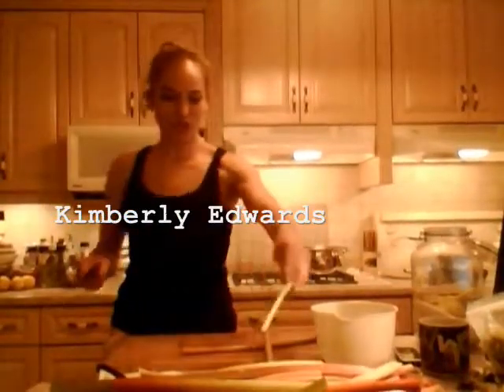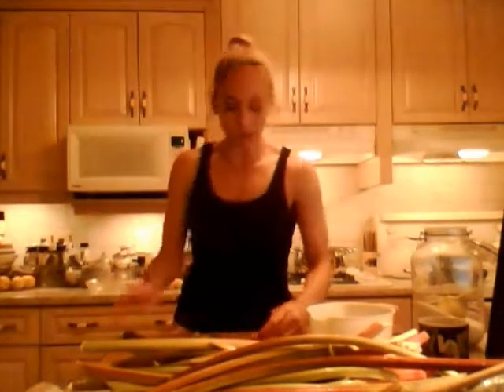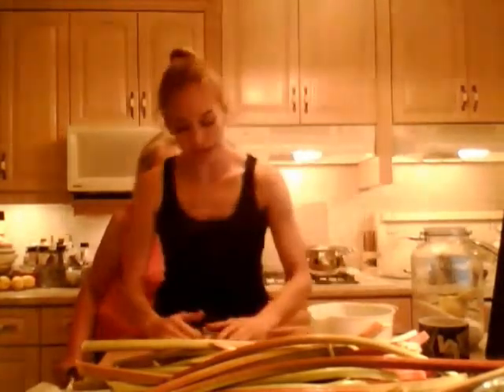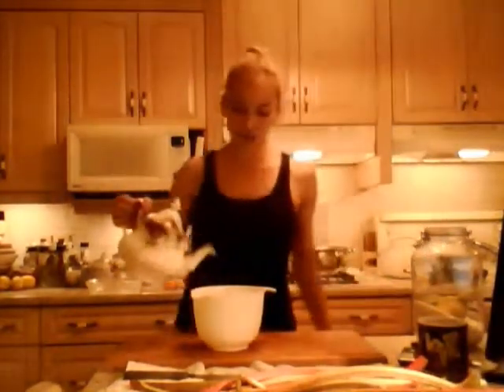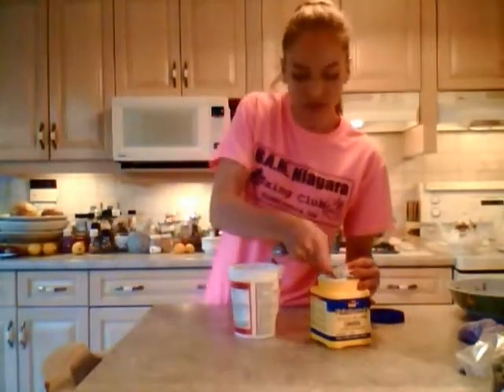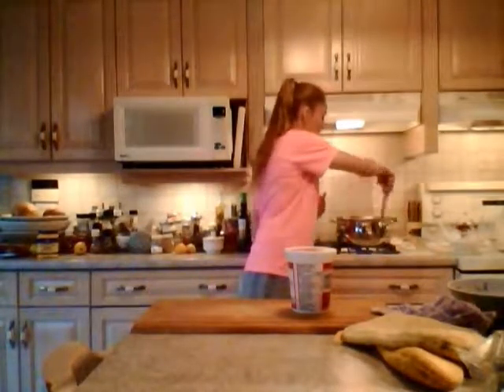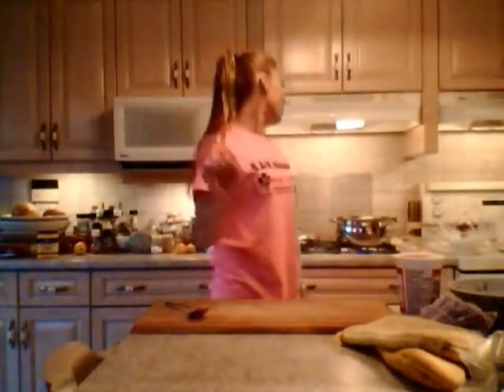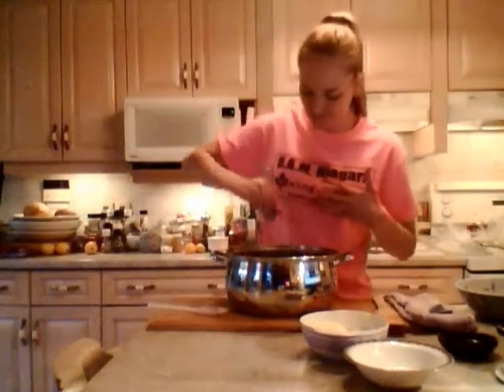How to Cook Rhubarb Moos: Cooking with Kimberly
shares with you How to Cook Rhubarb Moos!